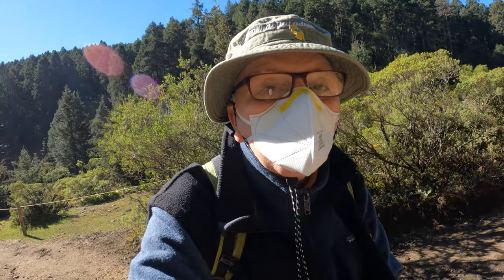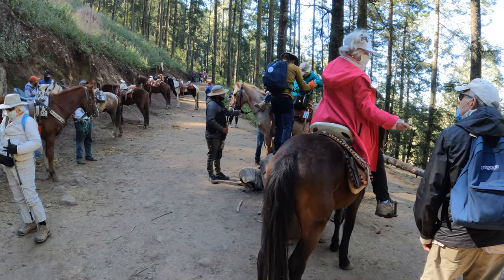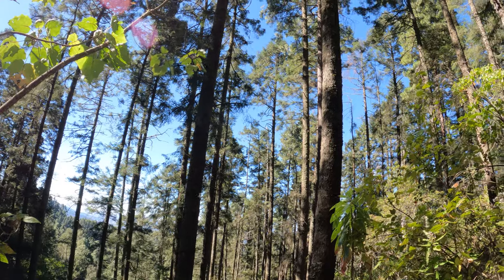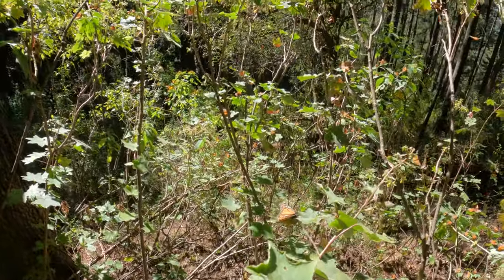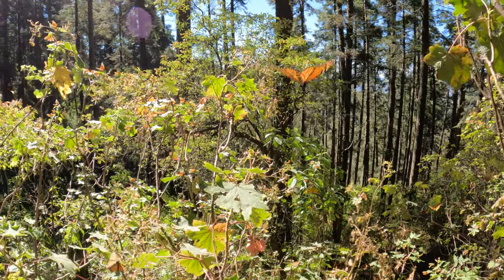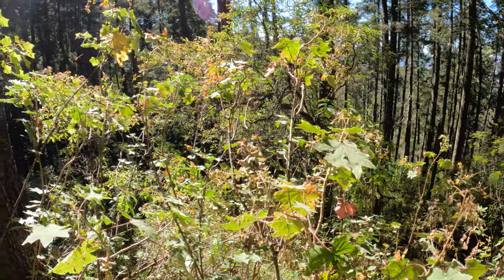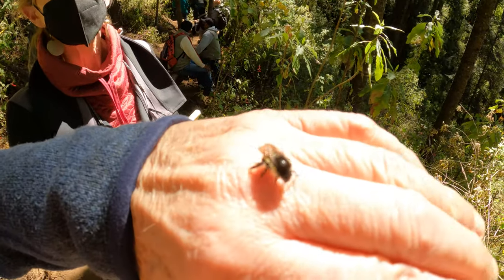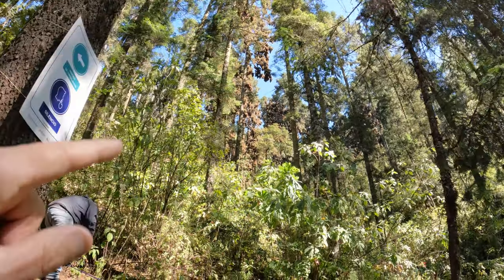Mexico Monarch Butterflies - 1 Feb 2022 - 4K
NOTE: Almost all the footage was shot with my GoPro Hero 10 that is experiencing very annoying "popping" sounds and getting progressively worse.  After much back and forth with GoPro the camera was finally sent back for replacement and a new one anticipated sometime in March 2022.
We go to another viewing location.  We ride horses most of the way up and then have to hike up another steep path.  The Monarchs are at very high altitudes, generally over 10,000 feet.  Then back down for a nice lunch and some reflections on the morning.
This was a Natural Habitat Adventures trip.